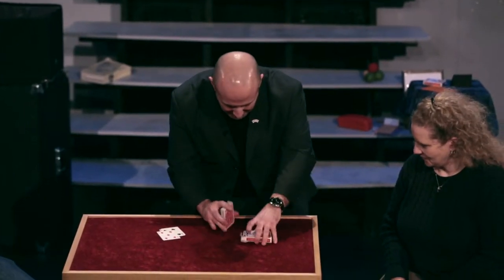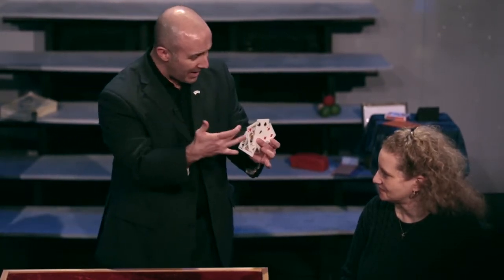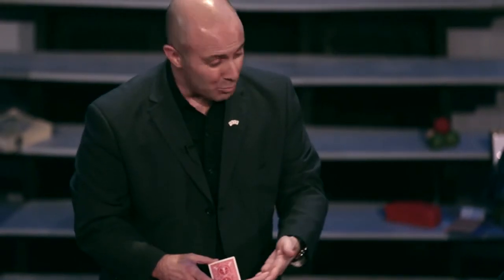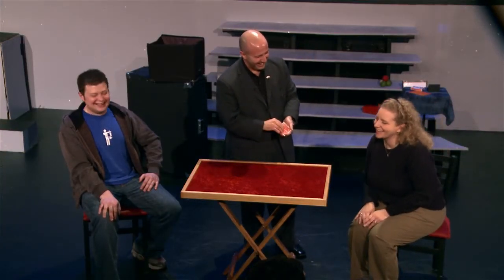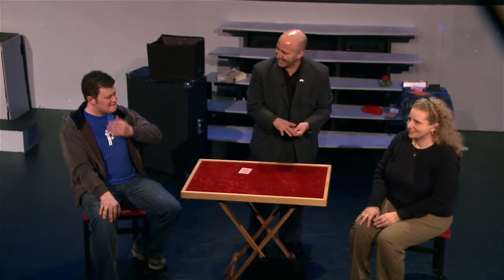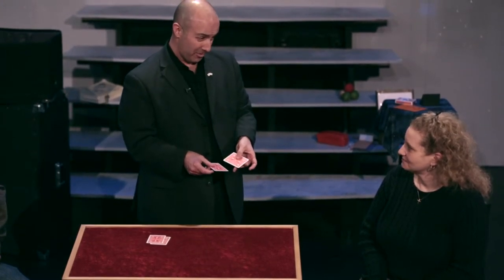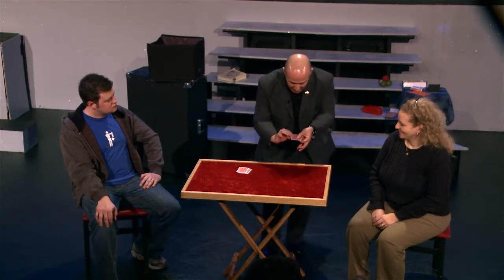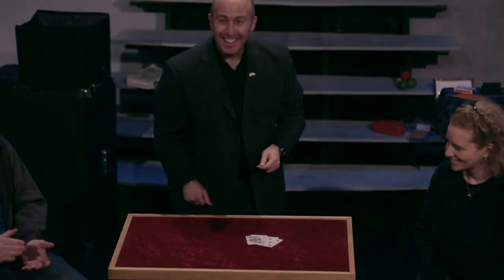March 2013 Indy Magic Monthly - Opener